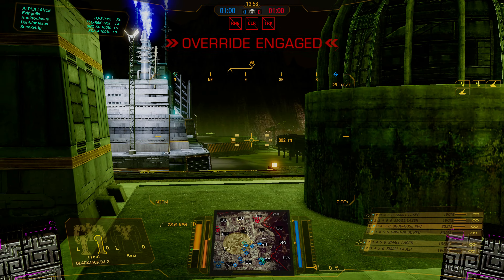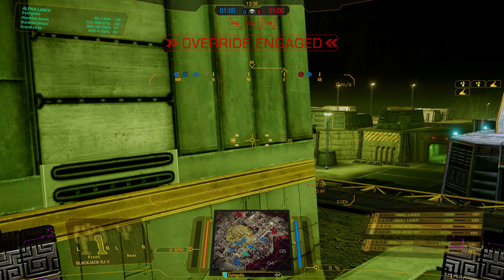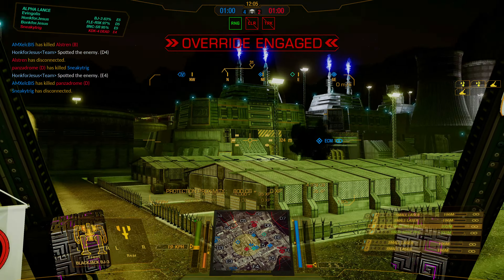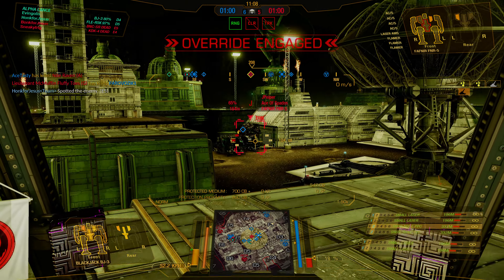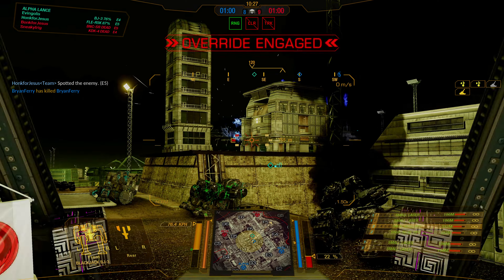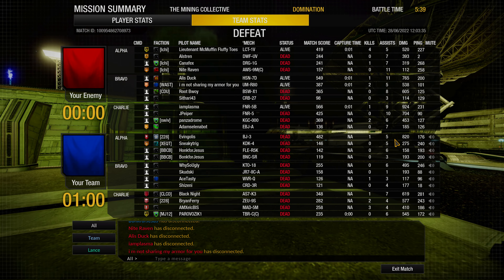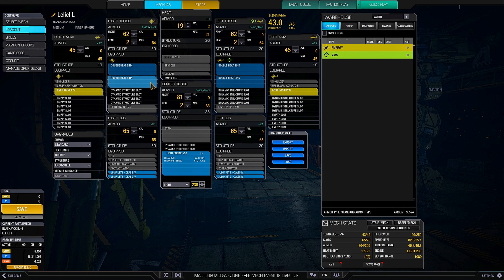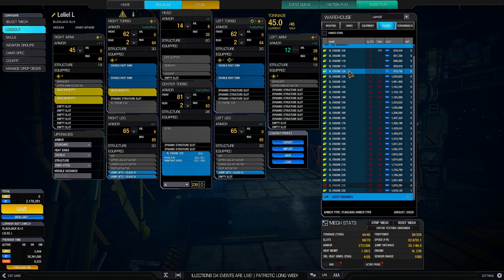The experiment. MechWarrior Online (MWO).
Today's video contain gameplay, build and skill tree guideline.

Enjoyed the video? If you think I should play something, do not keep it to yourself. Maybe your build will be next.